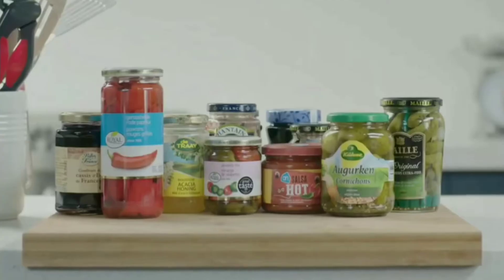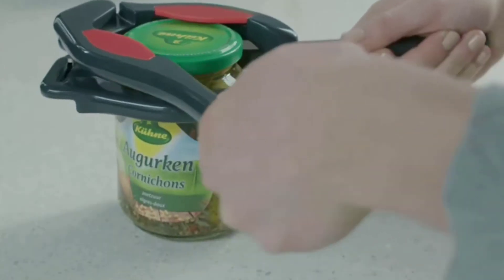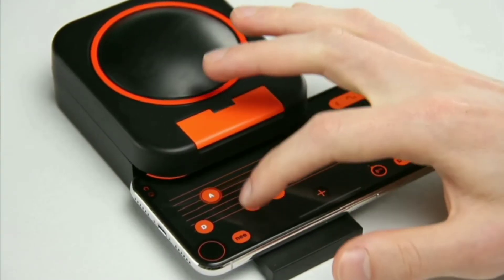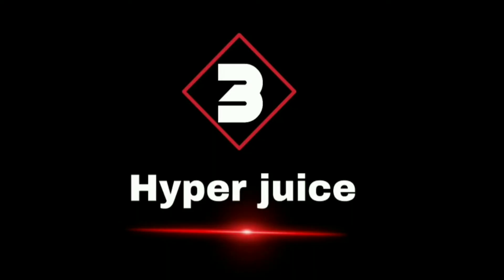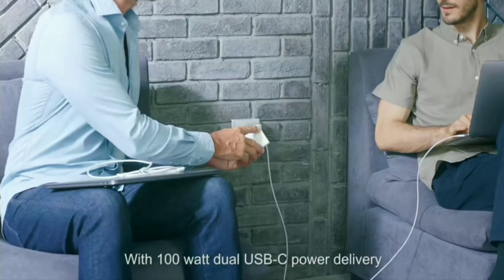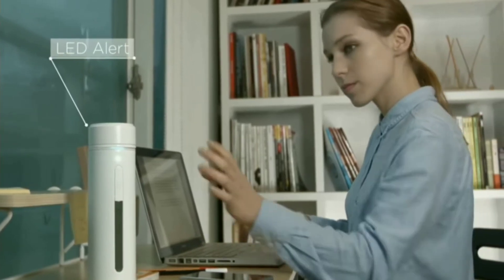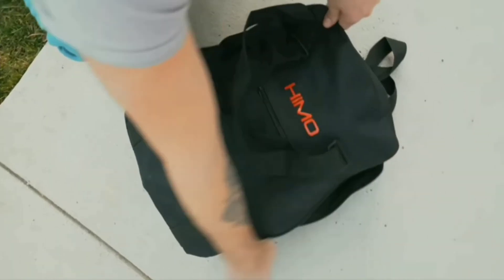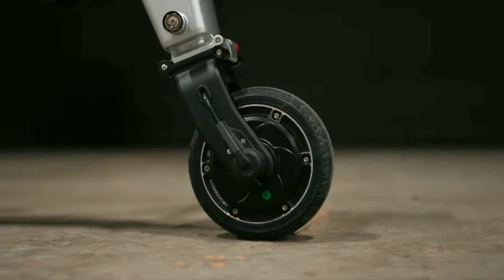5 Advance products and gadgets information in telugu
skwitch

8 cups

Himo Bick